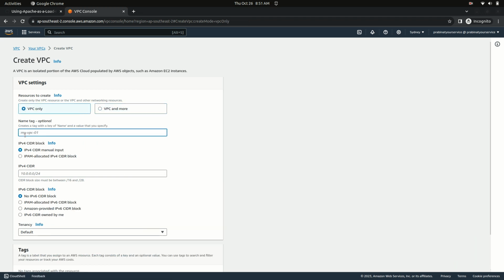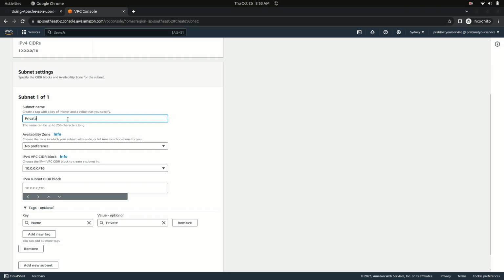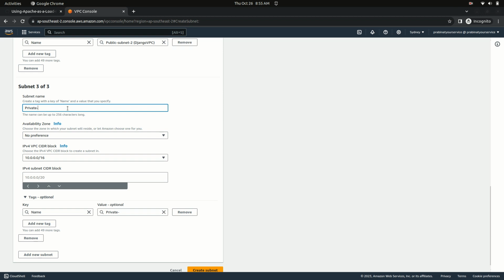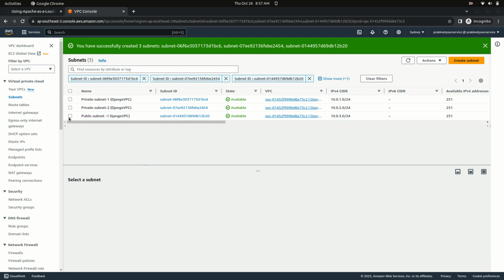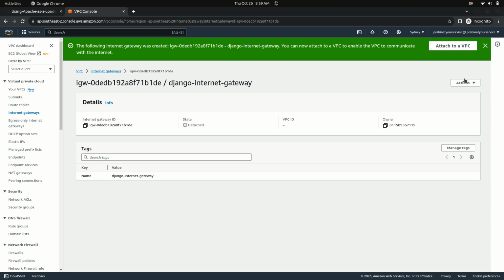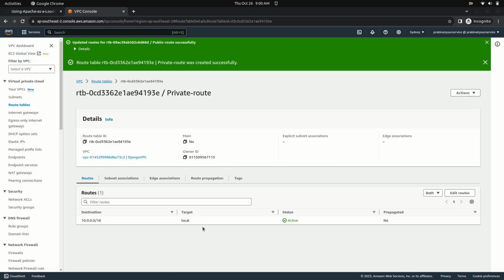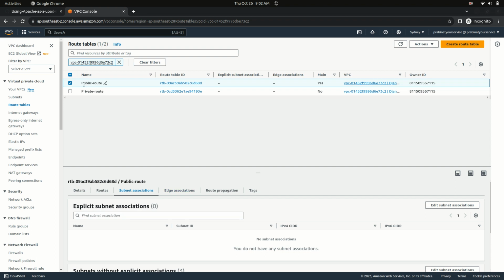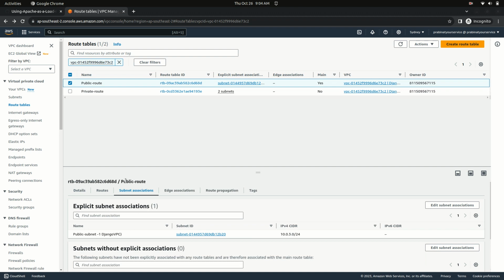VPC and Network setup in AWS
In thi video, I will be setting up VPC and networking for our Djano app deployment. There will be two phases of deployment. I will be using ec2 instance as a load balancing server utilising apache enabling routing the traffic among the ec2 instances in the private subnet. In another video, I will use application load balancer available in aws to route traffic among the ec2 instances in public subnet. Having our apache as a load balancing server allows us to deply our apps in the private subnet which provides the additional layer of security.